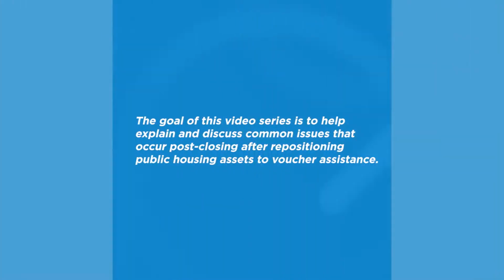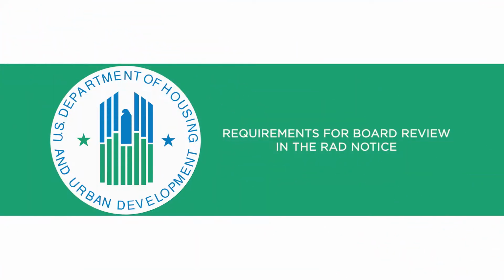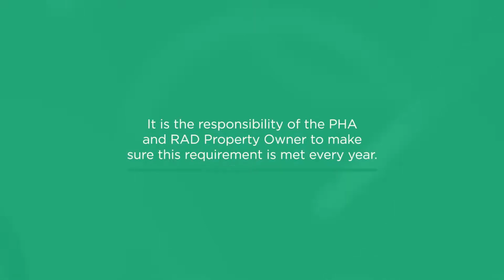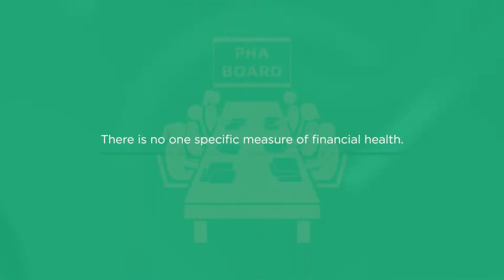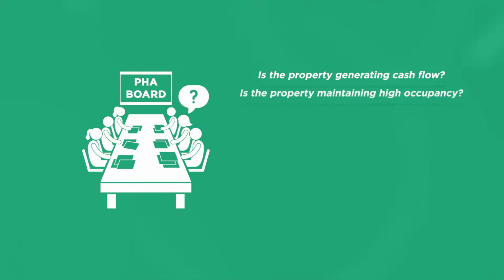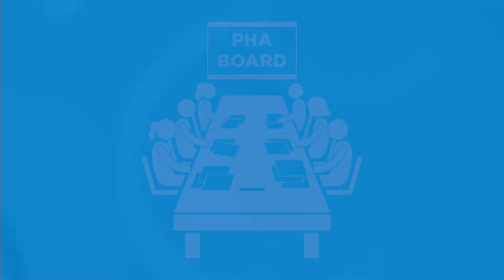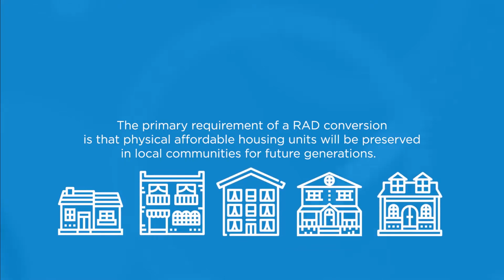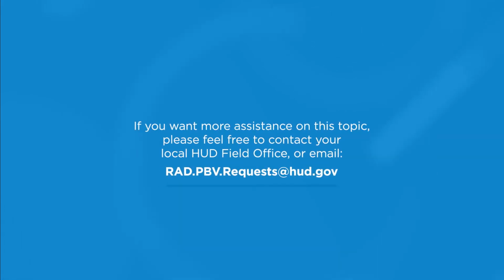PHA Asset Repositioning: Board Review of RAD Operating Budgets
This video outlines the key responsibilities of the Public Housing Authority (PHA) Board in the year-end review of the operating budget, specifically for the project-based vouchers (PBV) provisions under Rental Assistance Demonstration (RAD).